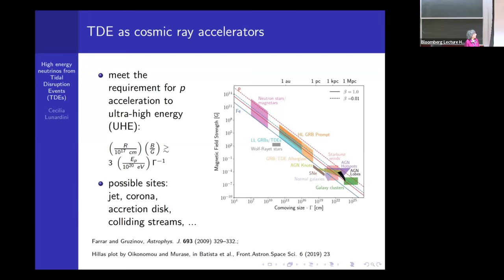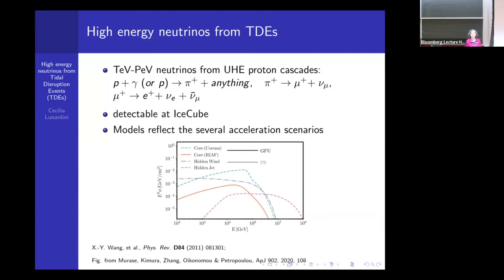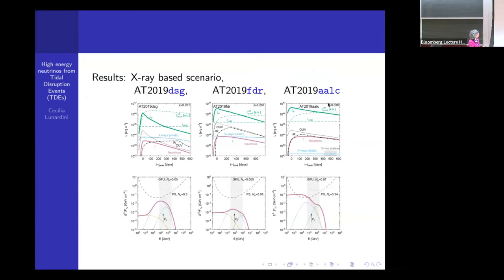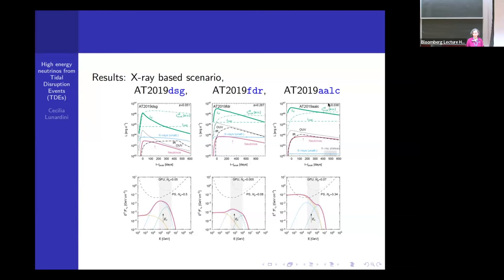High energy neutrinos from Tidal Disruption Events - Cecilia Lunardini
Topic: High energy neutrinos from Tidal Disruption Events.
Speaker: Cecilia Lunardini
Date: March 7, 2024

Star-shredding supermassive black holes (Tidal Disruption Events, TDEs) are potential emitters of high energy hadrons and neutrinos. Several TDEs have been observed as coincident with neutrino events detected at the IceCube neutrino observatory. I will review these recent multimessenger observations, and present models of neutrino emission in TDEs that successfully interpret the data. Emphasis will be on the hypothesis of a direct connection between the neutrino emission and the observed infrared dust echoes of the candidate TDEs. Broader implications will be discussed at the end.